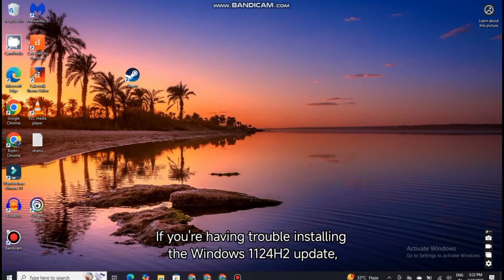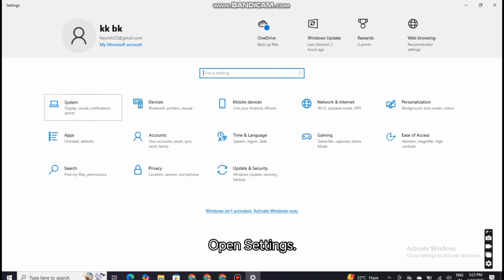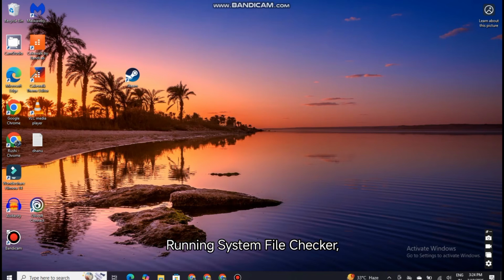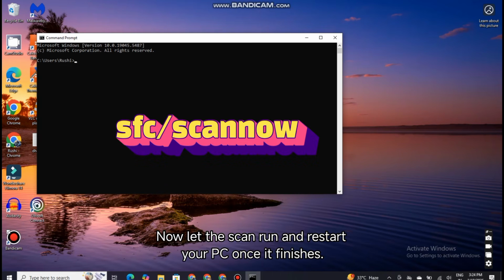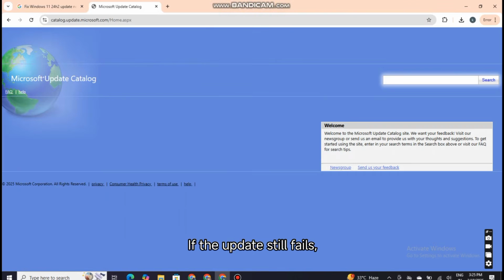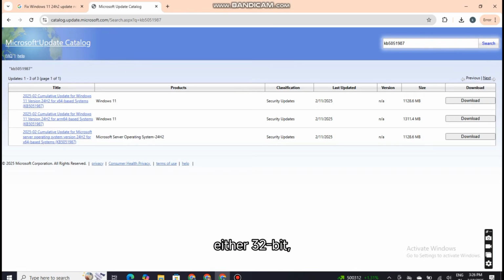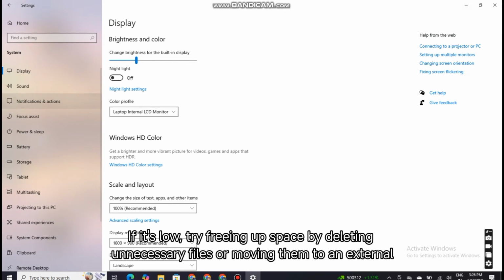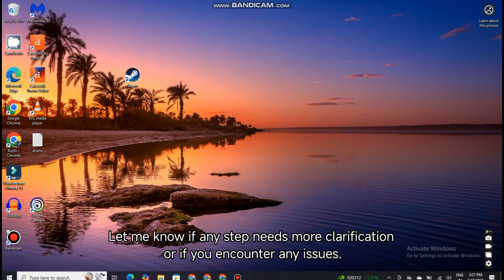Fix Windows 11 24H2 Update Not Installing KB5051987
Are you having trouble installing the Windows 11 24H2 Update (KB5051987)? If your Windows update is stuck, failing, or showing error messages, don't worry! This video will walk you through step-by-step troubleshooting solutions to successfully install the update and fix common Windows update issues.

The KB5051987 update is a crucial system update that brings performance improvements, security patches, and new features to Windows 11. However, many users are facing issues where the update won't install, gets stuck at a certain percentage, keeps failing, or shows error codes like 0x800f081f, 0x80070002, or 0x80073712.

🛠️ In This Video, You’ll Learn:
✔️ Why the Windows 11 24H2 update (KB5051987) is failing
✔️ How to restart Windows Update services properly
✔️ How to clear Windows Update cache to fix errors
✔️ How to manually download and install KB5051987
✔️ How to fix common error codes and corrupted files
✔️ Advanced troubleshooting methods to force install the update

🛑 Common Windows 11 Update Issues Covered:
🔹 Windows 11 24H2 Update Stuck at 0%, 30%, 60%, or 100%
🔹 Error Code 0x800f081f, 0x80070002, 0x80073712 & more
🔹 KB5051987 Failing to Install or Reverting Changes
🔹 Windows Update Keeps Restarting or Looping
🔹 "Something Went Wrong" Error During Update
🔹 Fixing Corrupt Update Files & System Issues

💡 Additional Fixes & Solutions:
⚡ Restart your device & try updating again
⚡ Free up disk space for update installation
⚡ Temporarily disable antivirus & VPN
⚡ Run the sfc /scannow & DISM commands to repair system files
⚡ Manually download & install KB5051987 from the Microsoft Update Catalog